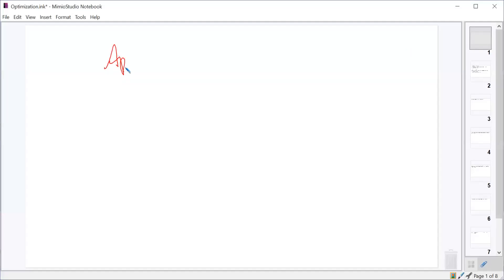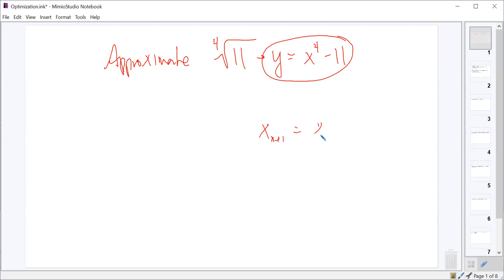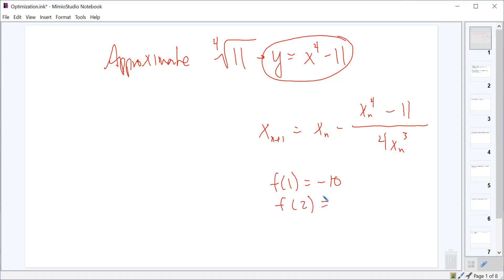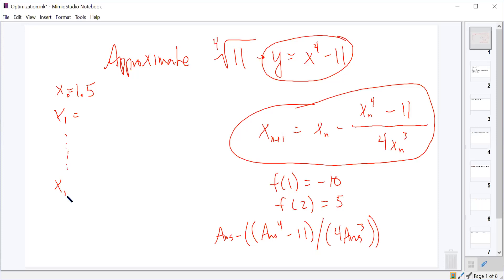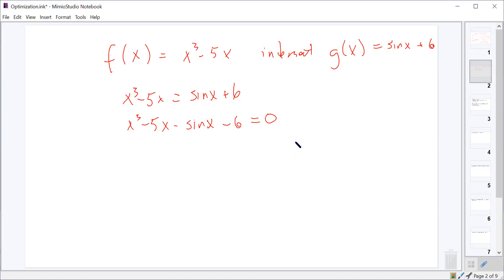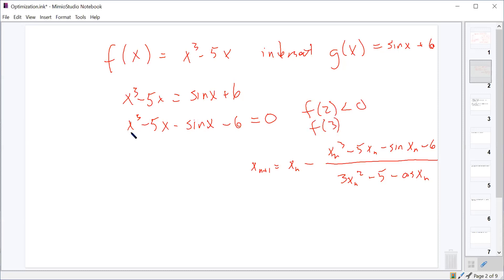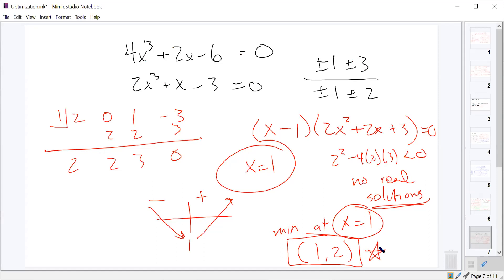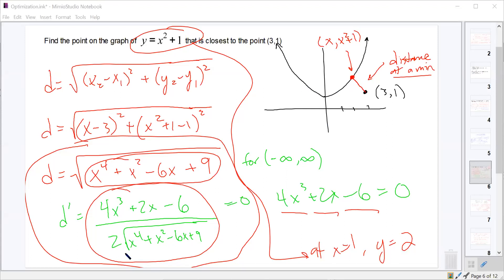12-10-20 Period 6